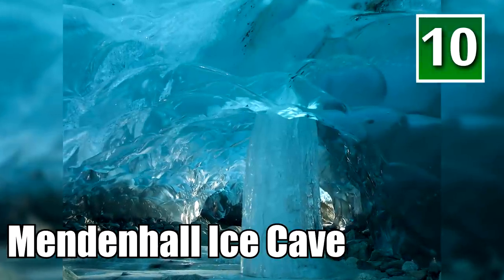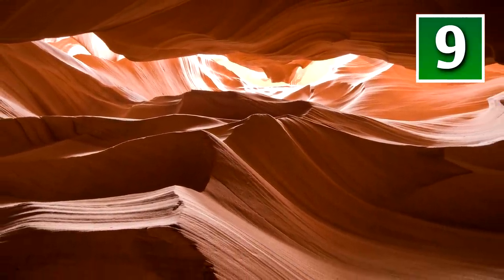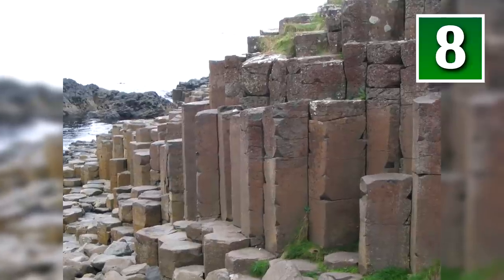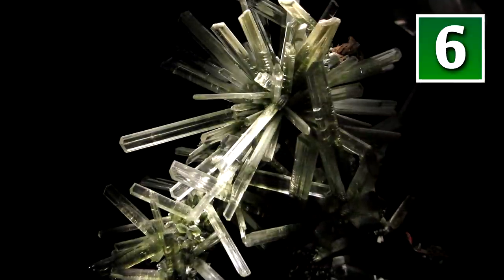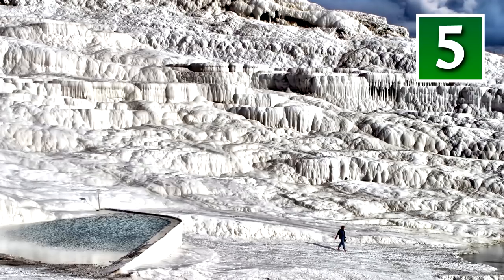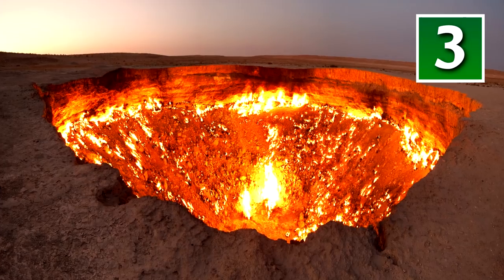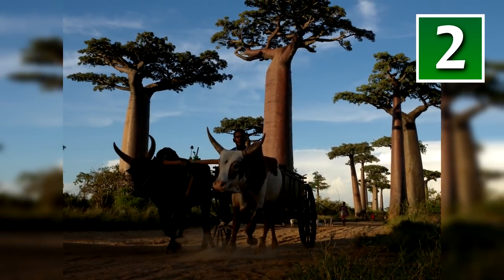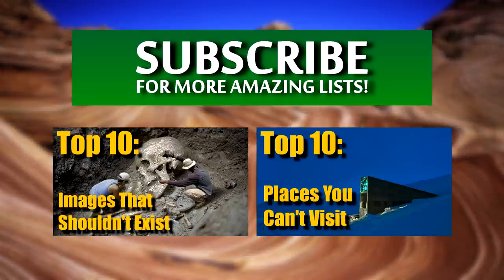10 Amazing Places On Earth You Won't Believe Are Real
Earth is home to some truly picture-perfect places that must been seen in order to be believed. See 10 of the most interesting places on earth that are actually real!

10. Mendenhall Ice Cave, Alaska
9. Antelope Canyon, USA
8. Giant's Causeway, Ireland
7. Atlantic Ocean Road, Norway
6. Naica Mine, Mexico
5. Pamukkale, Turkey
4. Salar de Uyuni, Bolivia
3. Door to hell, Kazakhstan
2. Morondava, Madagascar
1. The Wave, Arizona

Source:
Wikipedia

Sources:
.com
freesfx.co.uk
Wikipedia.com

Images:
Flickr
pixbay

"Giants Causeway, N. Ireland (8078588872)" by psyberartist - Giant's Causeway, N. IrelandUploaded by russavia.

"Reflection on the Salar de Uyuni, bolivia" by Christopher Crouzet - Own work.

"Walking the Avenue of the Baobabs" by Gavinevans - Own work.

"Under the Glacier in an Ice Cave" by Gillfoto - Own work.

"USA 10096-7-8 HDR Antelope Canyon Luca Galuzzi 2007" by I, Luca Galuzzi.

"Lower Antelope Canyon 478" by Uploaded by Meckimac (reduced size).

"USA 10150 Antelope Canyon Luca Galuzzi 2007" by I, Luca Galuzzi.

"Upper Antelope Canyon (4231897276)" by John Fowler from Placitas, NM, USA - Upper Antelope CanyonUploaded by russavia.

"Darvasa gas crater panorama" by Tormod Sandtorv - Flickr: Darvasa gas crater panorama.